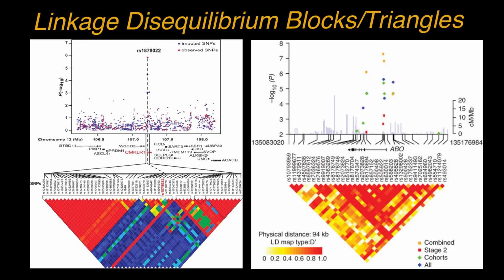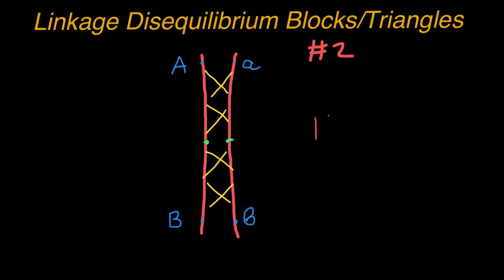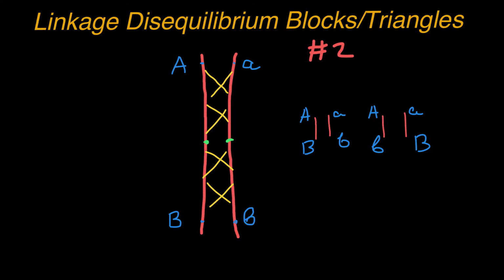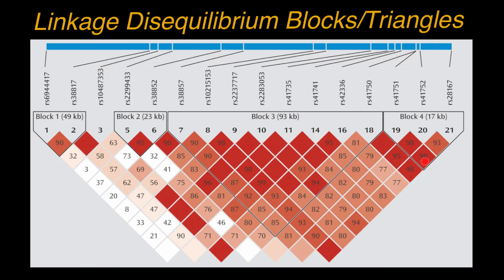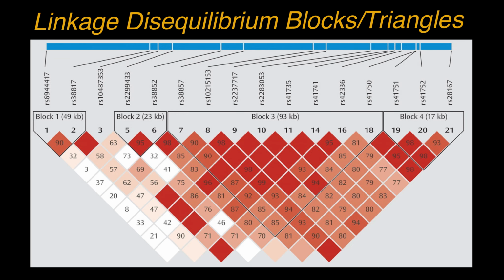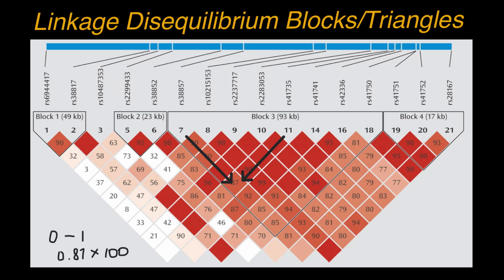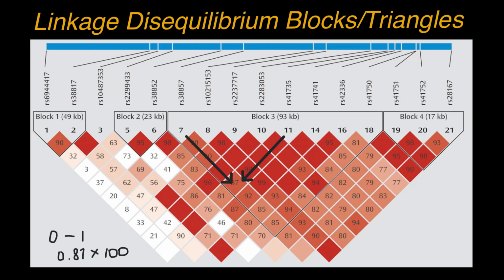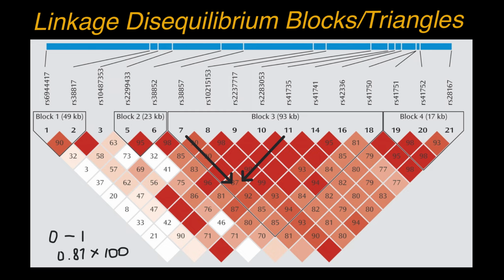How to Analyze Linkage Disequilibrium Blocks, LD maps, LD blocks, LD triangles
In this specific visualization, SNPs are grouped into Haplotype Blocks based on a set of mathematical rules (often the "Gabriel et al." or "Confidence Interval" criteria), not just a single high correlation value.

While SNP 2 and 3 show a 100 (perfect correlation), SNP 3 is excluded from Block 1 for the following reasons:

1. The "Neighborhood" Effect

For a group of SNPs to form a Block, almost every SNP in that group must have a high correlation with every other SNP in that group.

Look at the intersection of SNP 1 and SNP 3: The value is only 32.

Because SNP 3 does not "get along" well with SNP 1, the software cannot include it in a single, solid block of inheritance that starts at SNP 1.

2. Evidence of Recombination

A block represents a "chunk" of DNA that is rarely broken apart. The low numbers (3, 8, 20) in the white area below SNP 3 suggest that there is a recombination hotspot located right between SNP 2 and SNP 3.

Even though SNP 2 and 3 happen to be highly correlated in this specific sample, the surrounding data suggests that the "break point" in the chromosome usually happens right there.

3. Software Thresholds

Most programs require the "Confidence Interval" of the LD to stay within a specific range (e.g., 0.70 to 0.98). If adding SNP 3 to the block would drop the "average" linkage of the entire block below the threshold, the software will end the block at SNP 2 to keep the data clean.

Summary for your audience

You can think of it like a neighborhood boundary. SNP 2 and 3 might be "best friends" (100% correlation), but if SNP 3 is on the other side of a major highway (the recombination hotspot), the census bureau (the software) will still put them in two different districts.